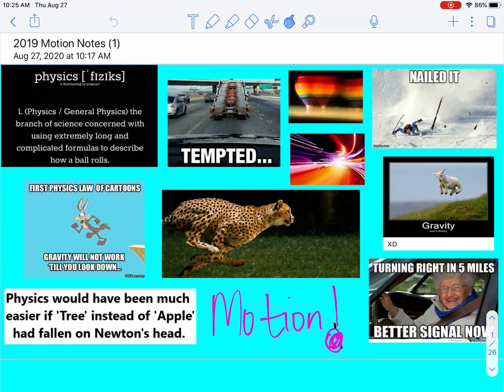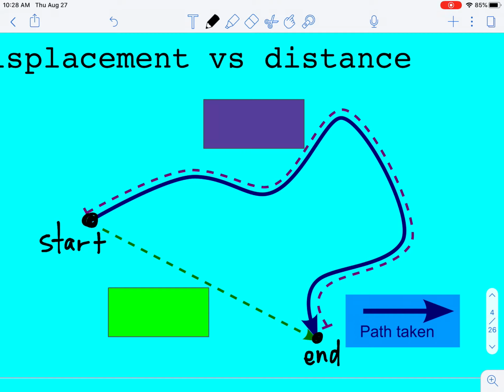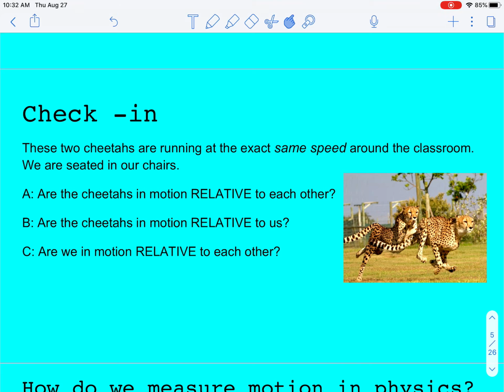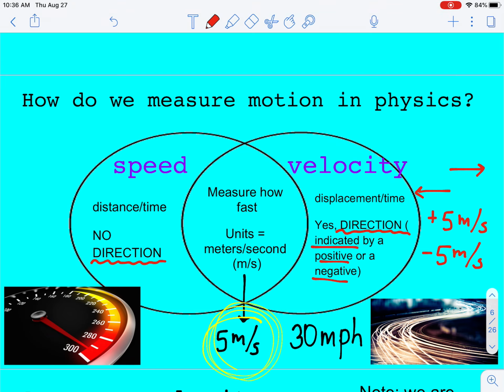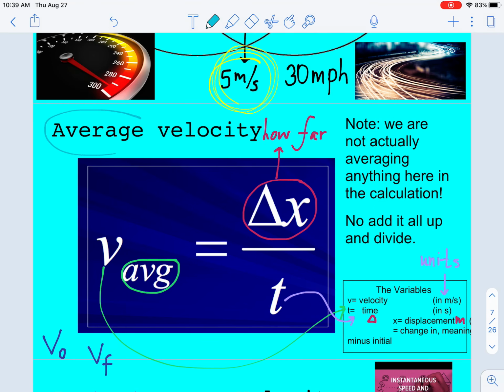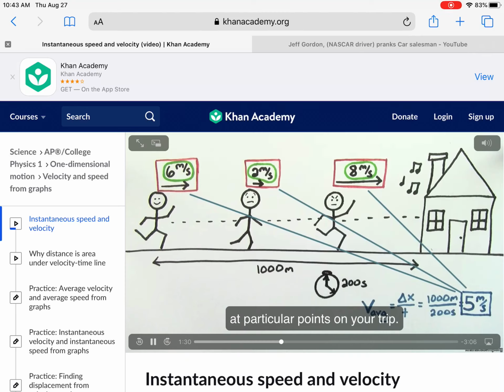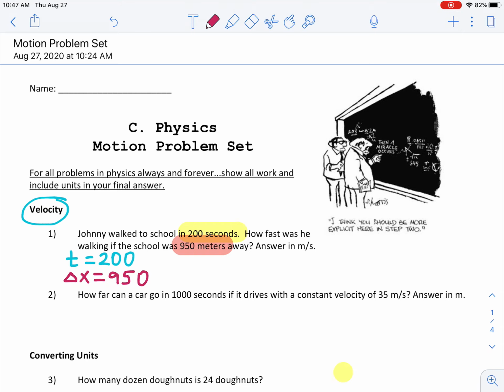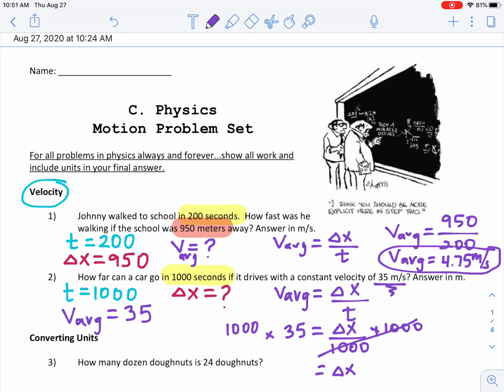Notes Part 1: Velocity